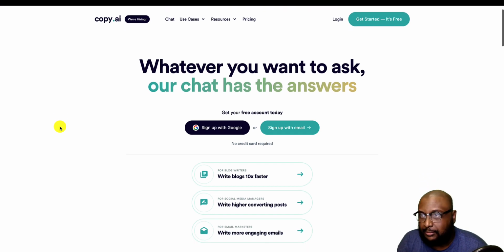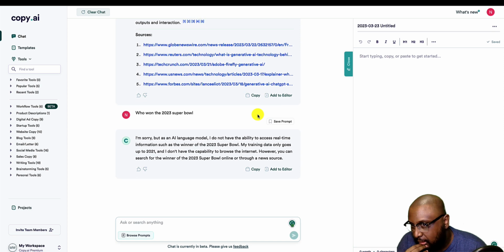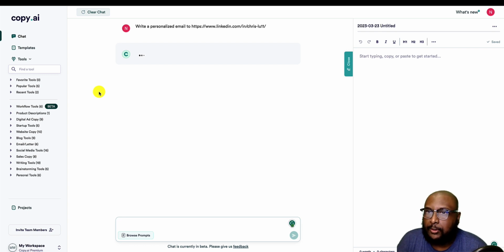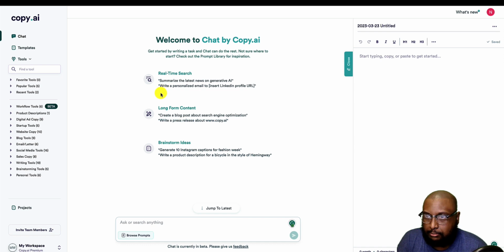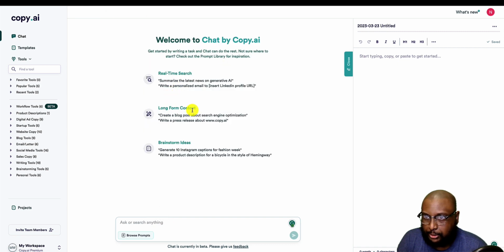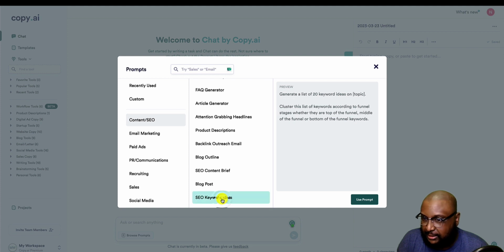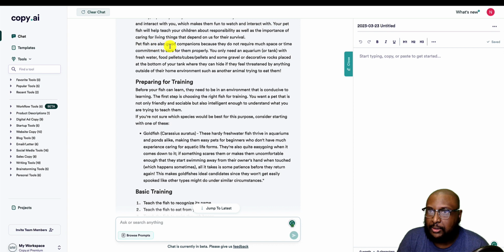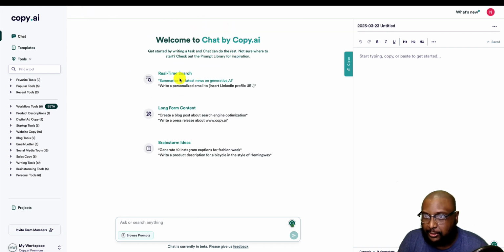Copy AI Chat Review: A Comprehensive Test of Its New Features | Stack Bounty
Welcome back to Stack Bounty, your trusted source for comprehensive software reviews, catering to digital marketers and entrepreneurs looking to explore and analyze the best software tools in the market! In today's episode, we delve into the depths of Copy AI's latest chat feature, leaving no stone unturned as we assess its capabilities, performance, and overall usability.

Join us as we investigate Copy AI's new chat feature, which claims to offer real-time search data access, long-form content creation, personalized email writing, and an extensive prompt library. Will this new AI-powered tool live up to the hype and revolutionize the way we approach content creation and marketing? Or will it disappoint and leave us looking for better alternatives?

📚 Here's a detailed breakdown of what's inside the video:
- Introduction: Copy AI Chat's New Features and Promises
- An In-Depth Look at Real-Time Search Data Access
- Creating Engaging Long-Form Content with Copy AI Chat
- A Step-By-Step Guide to Crafting Personalized Emails
- Unveiling Copy AI's Extensive New Prompt Library
- The Moment of Truth: Our Rigorous Testing and Analysis
- Pinpointing the Shortcomings of Copy AI Chat
- Weighing the Pros and Cons: Is Copy AI Chat Worth It?
- Final Thoughts, Recommendations, and Future Updates

💥 Sadly, our tests revealed that Copy AI Chat didn't quite perform up to our expectations. It struggled in a number of key areas and failed to deliver on several of its promises.

🔔 If you find our in-depth reviews valuable, don't forget to subscribe to Stack Bounty for more content like this and to stay up-to-date with the best tools and software for digital marketers and entrepreneurs! We'd love to hear your thoughts on our review and any suggestions for future reviews in the comments below.

"Copy AI Chat Review: The Future of Communication or a Total Letdown?"
"Is Copy AI Chat Worth Your Time? Find Out in Our Comprehensive Review!"
The Shocking Truth About Copy AI Chat: Our In-Depth Review Exposes All!"
We Tried Copy AI Chat's New Features - You Won't Believe the Results!"
"Copy AI Chat: The Ultimate Game Changer or Just Another Hype?"
"Our Experience with Copy AI Chat: The Good, The Bad, and The Ugly!"

Questions:

What are your biggest challenges when it comes to content creation and digital marketing?

Are there any other AI chat tools or content generators you'd like us to review?